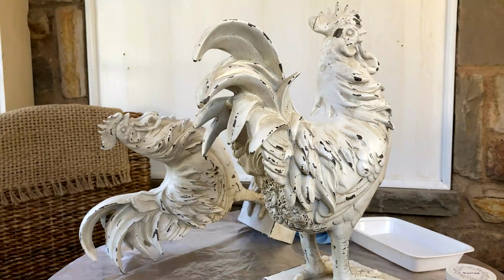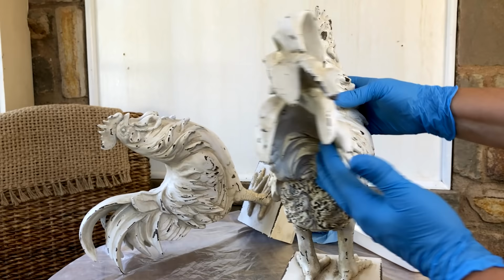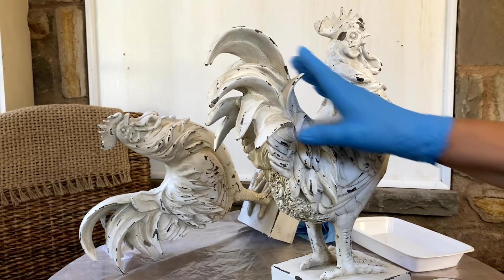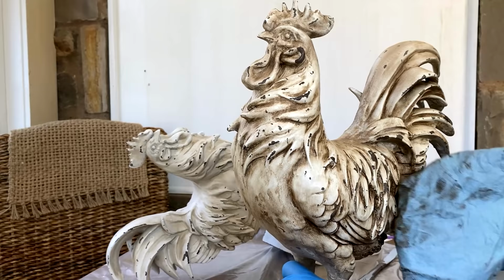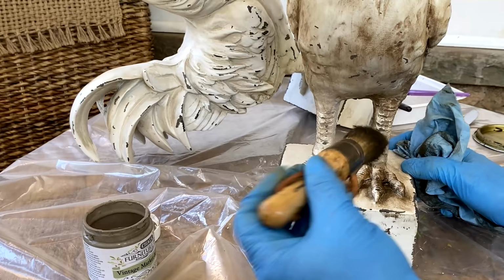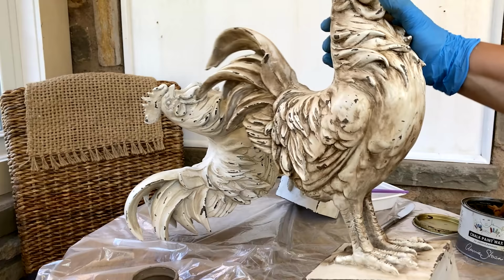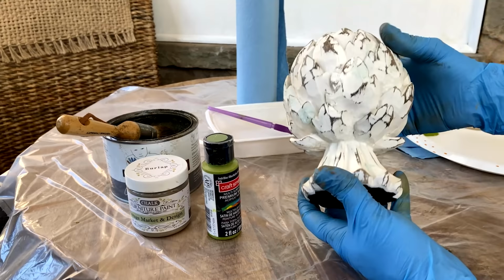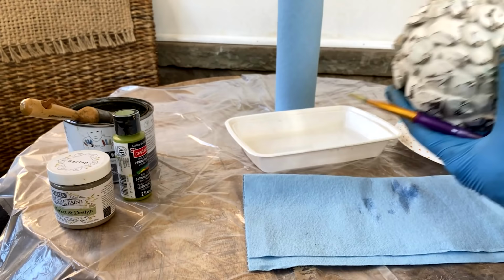French Farmhouse Décor | Before and After Using Chalk/Wax | French Country Fall Decorating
Hello Everyone,

Just having a cozy day painting. Enjoy the show.

Much Love,
Beverly💖😘